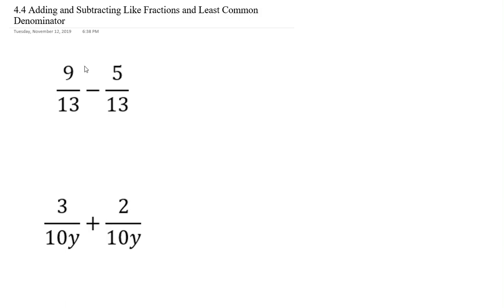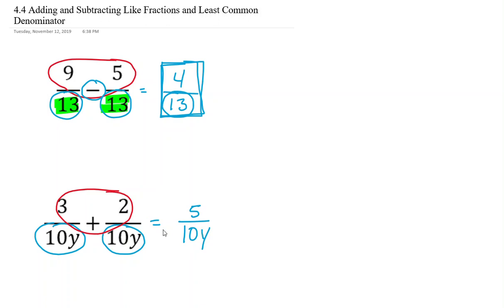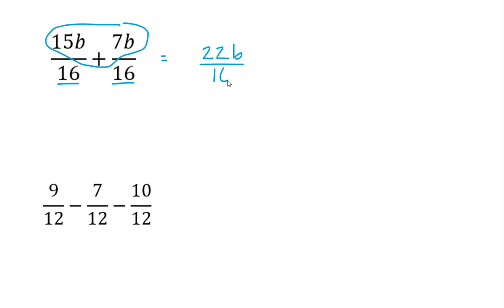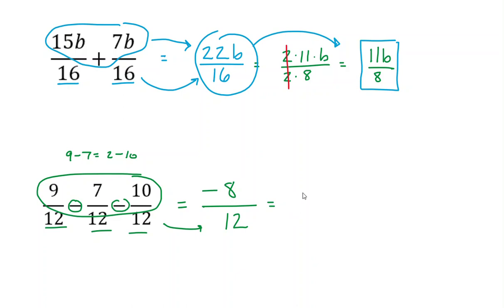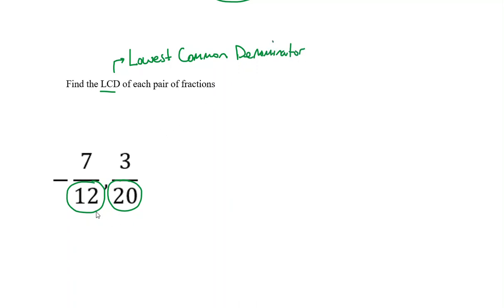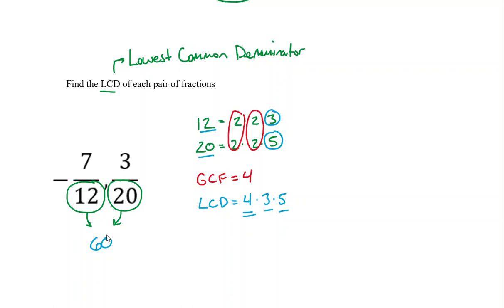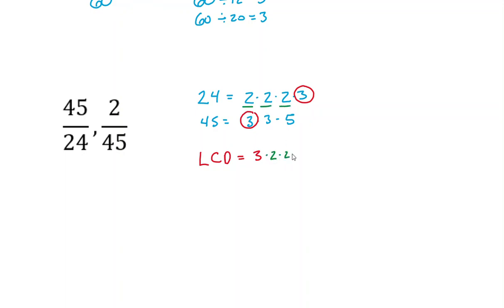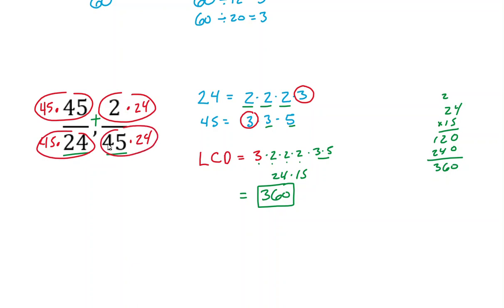4.4 Adding and Subtracting Fractions with like denominators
adding easy fractions and finding the LCD